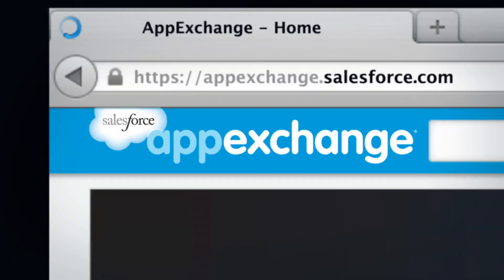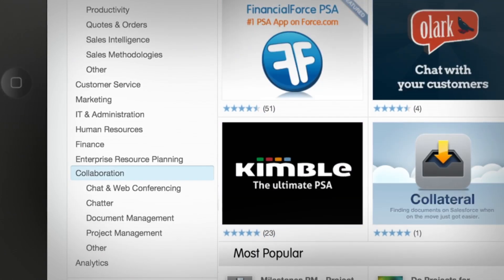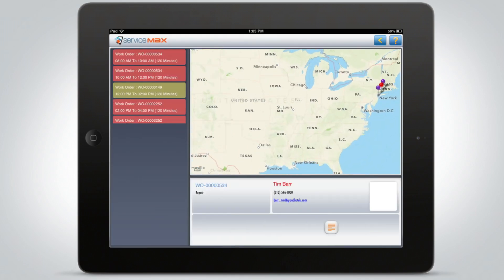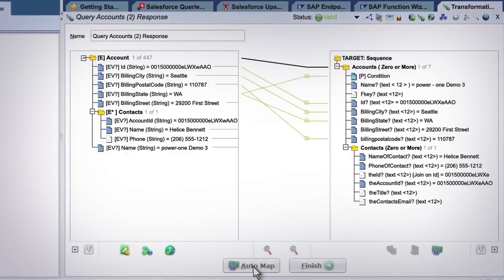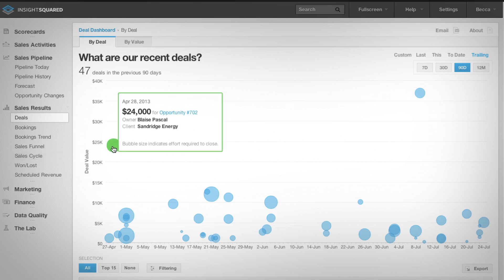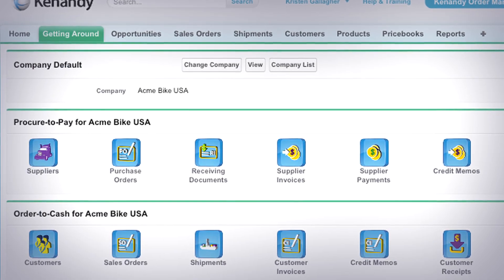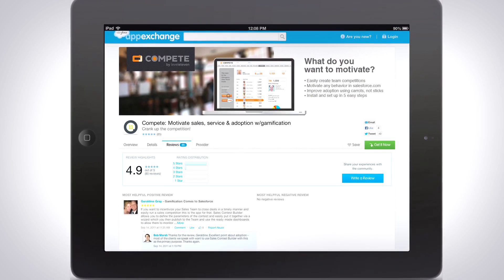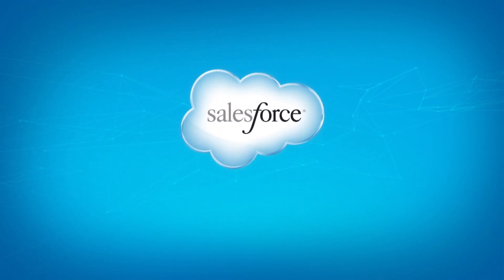AppExchange Demo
See the wide range of business apps available on the Salesforce AppExchange designed to make your work easier and help you better run your company.

AppExchange is the leading cloud marketplace for business apps, including: free business apps, marketing apps, sales apps, customer service apps, IT apps, admin apps, finance apps, ERP apps, collaboration apps, project management apps, integration apps, analytics apps, and many more!